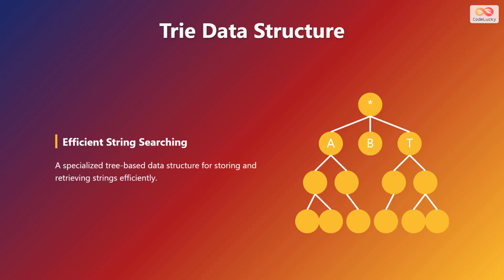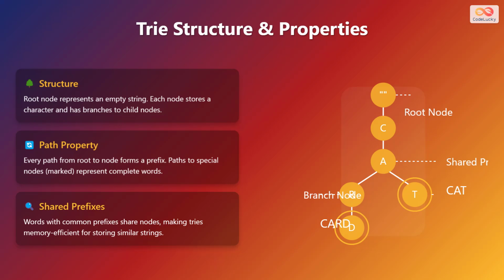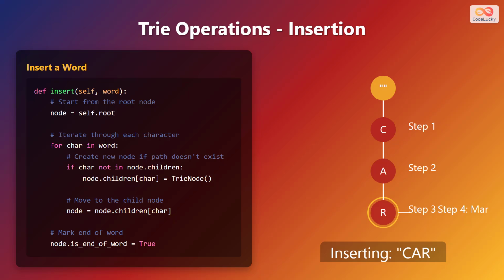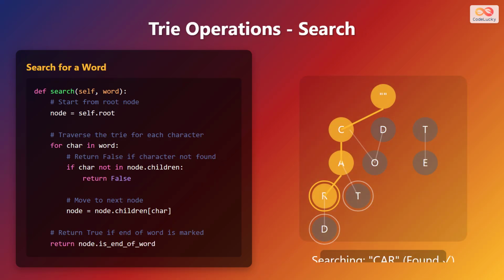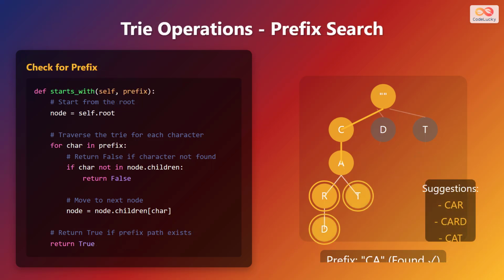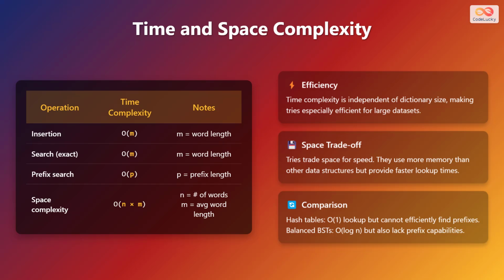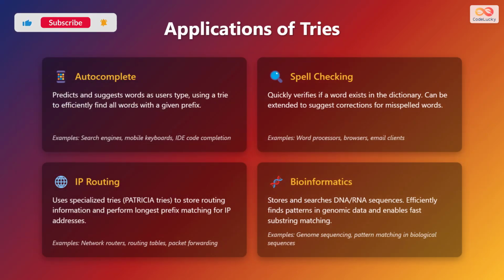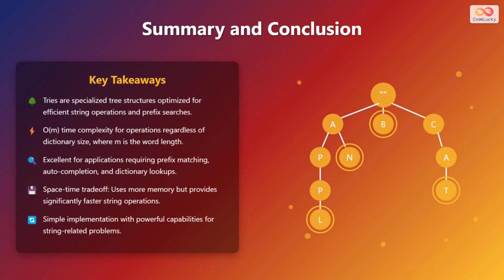Trie Data Structure Explained: Prefix Trees for Beginners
Dive into the world of Trie data structures! 🌳 This video provides a beginner-friendly explanation of Tries, also known as prefix trees. Learn what they are, how they work, and why they're incredibly efficient for string-related operations.

We'll cover the core concepts, including:

*   The basic structure and properties of a Trie node.
*   How to insert, search, and perform prefix searches.
*   Time and space complexity analysis so you understand the performance tradeoffs.
*   Real-world applications like autocomplete, spell checking, IP routing, and bioinformatics. 📱🔍🌐🧬

Whether you're a student learning data structures or a developer looking to optimize string algorithms, this video will give you a solid foundation in Tries. Let's get started!

Chapters:
00:00 - Trie Data Structure
00:15 - What is a Trie?
00:38 - Trie Structure & Properties
01:09 - Trie Node Structure
01:28 - Trie Operations - Insertion
02:06 - Trie Operations - Search
02:40 - Trie Operations - Prefix Search
03:13 - Time and Space Complexity
04:09 - Applications of Tries
05:07 - Summary and Conclusion
05:43 - Outro